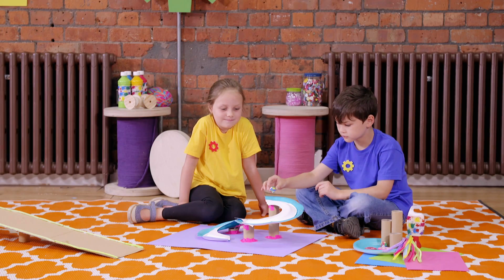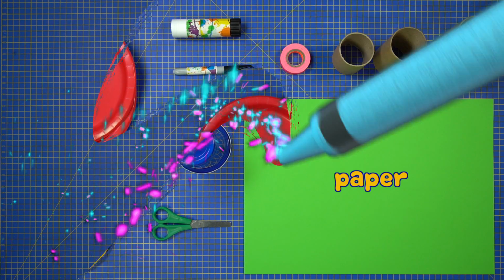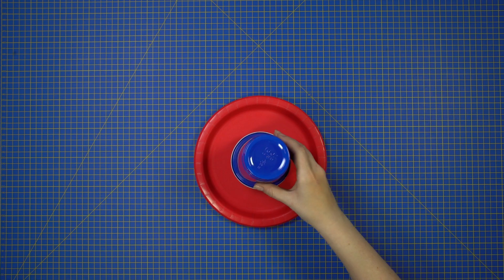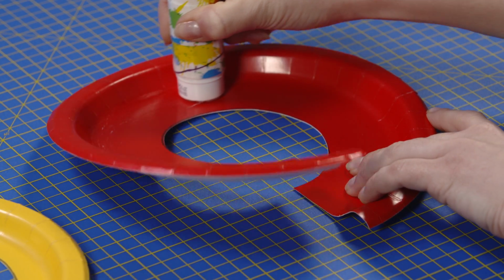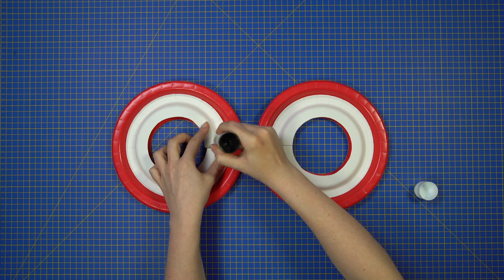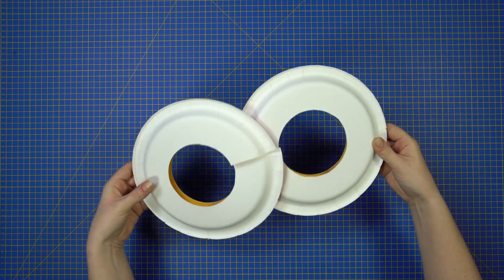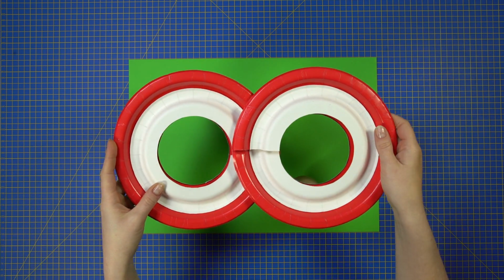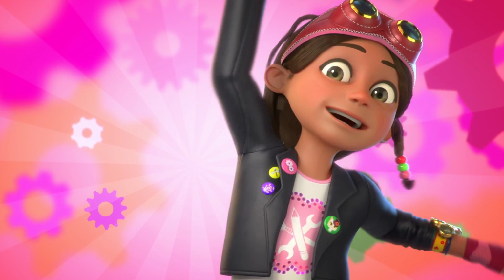CBeebies Makes | Bitz & Bob | How to Make a Helter Skelter Slide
Bitz & Bob love to make and do! They're here to show you how to make your own helper skelter slide.

What you'll need:

- 2 large paper plates
- 2 small paper plates
- scissors
- cup
- pen
- glue
- 3 different sized cardboard tubes
- sticky tapes
- large piece of paper